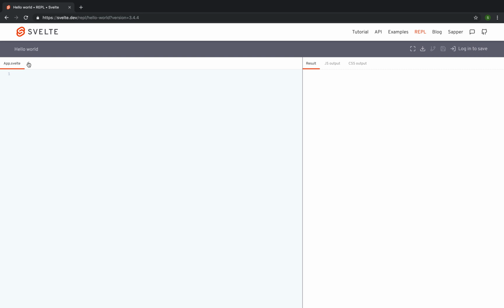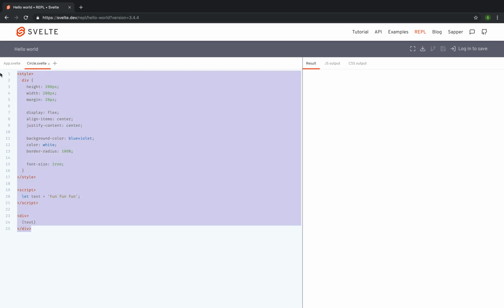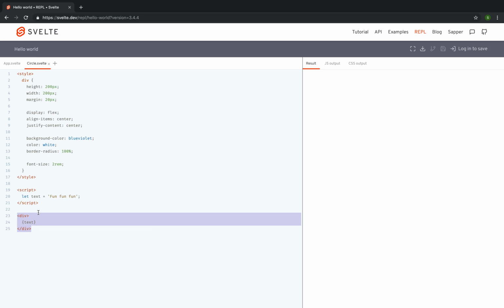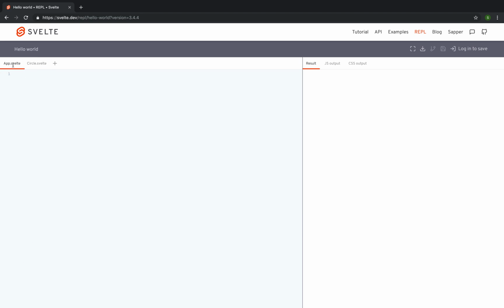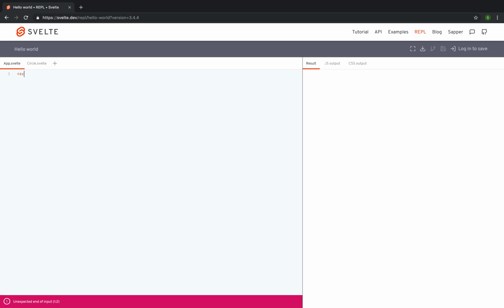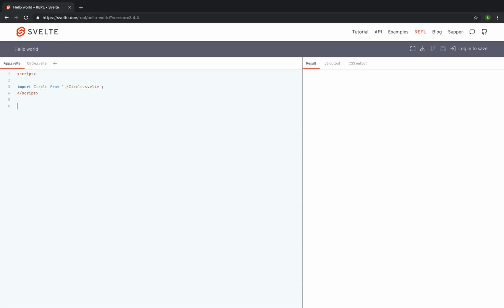Intro to Svelte 3 in "almost" less than 1 minute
Super short intro to Svelte 3 to get the basic idea of how it works.